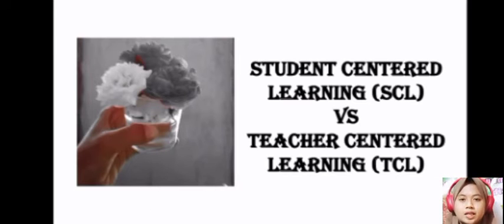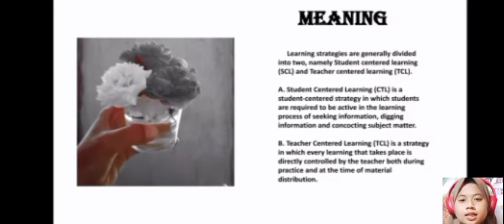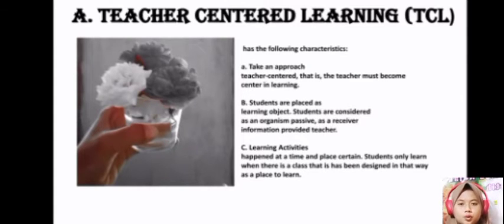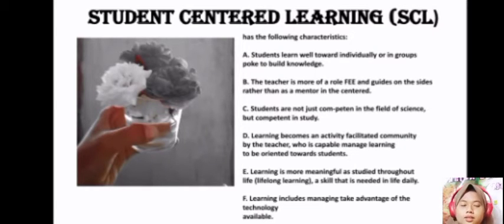Student Centered Learning (SCL) Vs Teacher Centered Learning (TCL)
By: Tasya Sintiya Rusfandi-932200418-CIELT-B